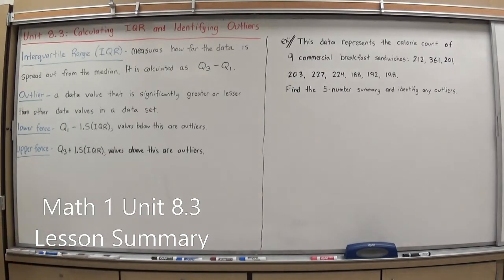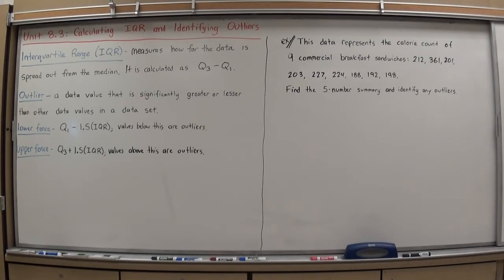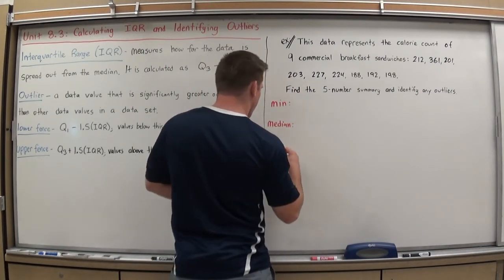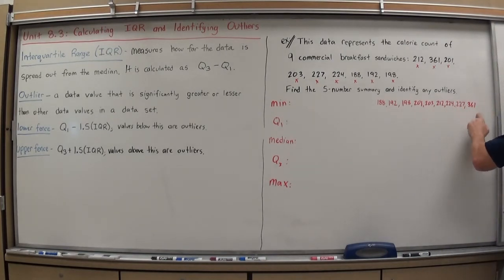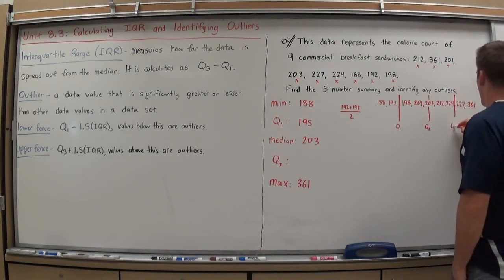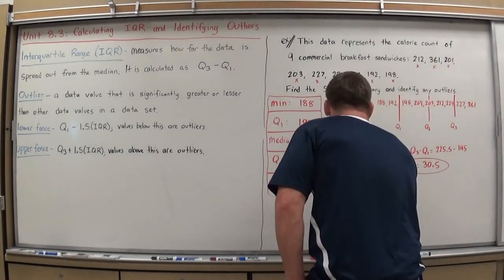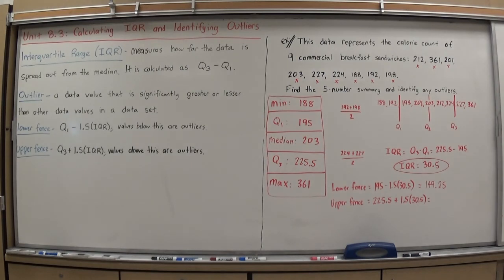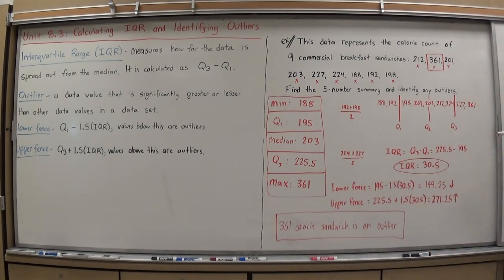Unit 8.3 Lesson Summary